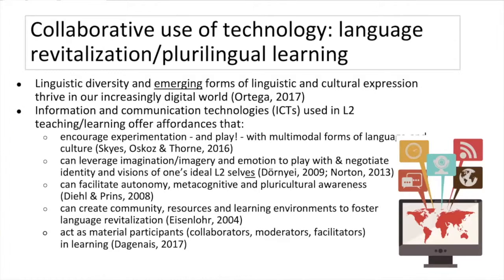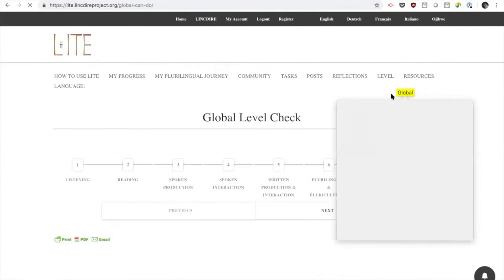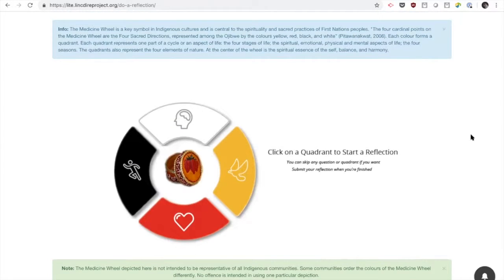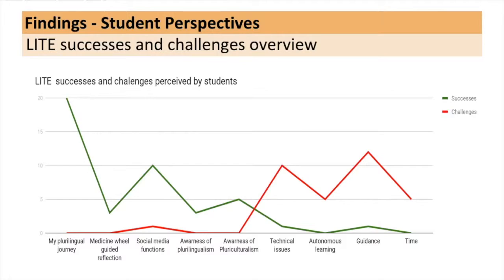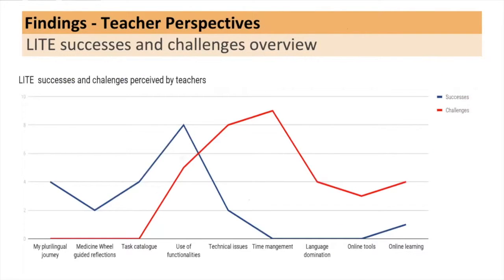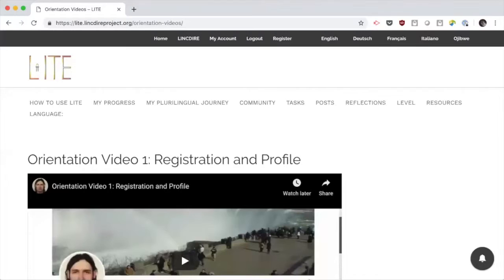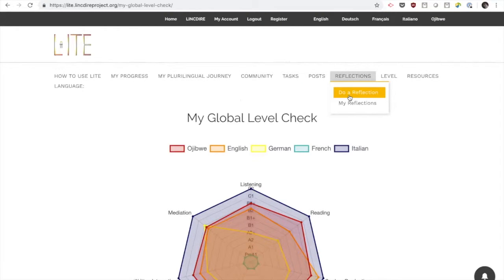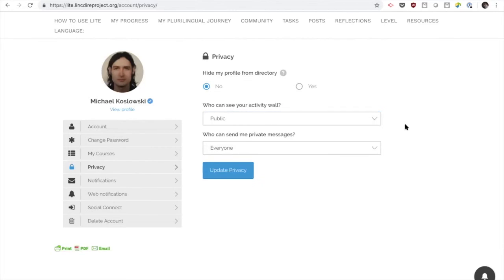LINCDIRE Symposium Presentation 3